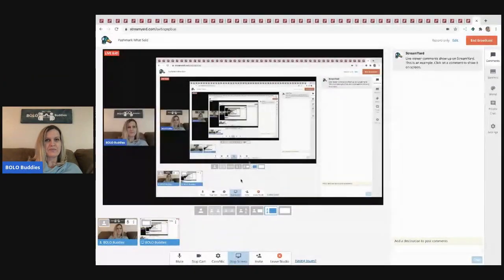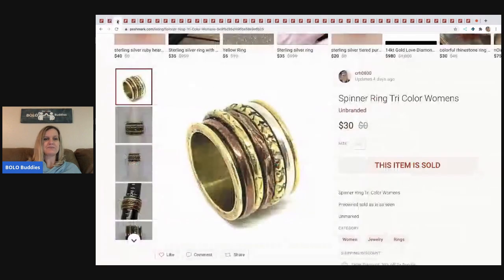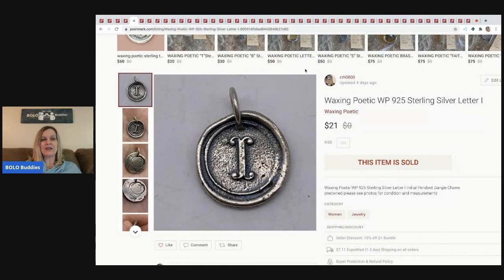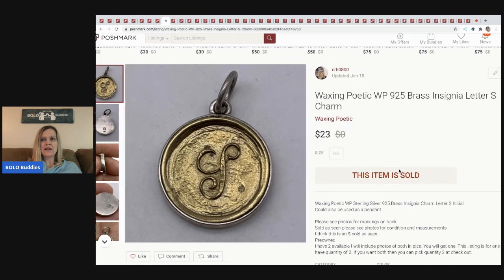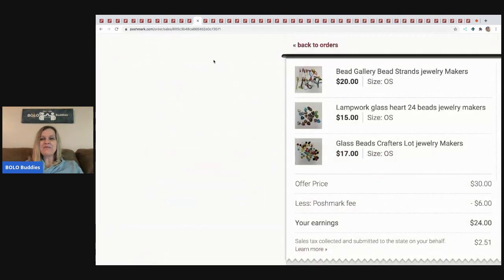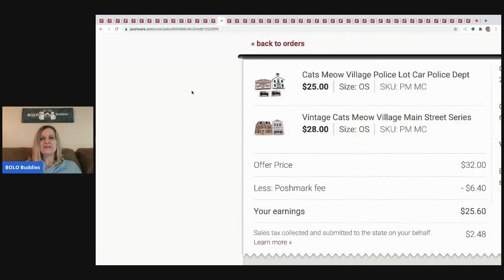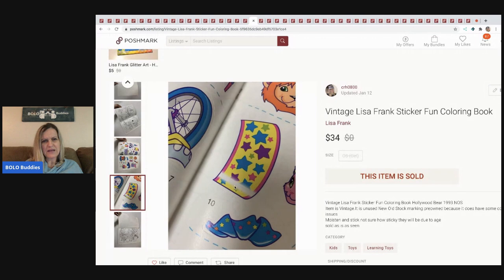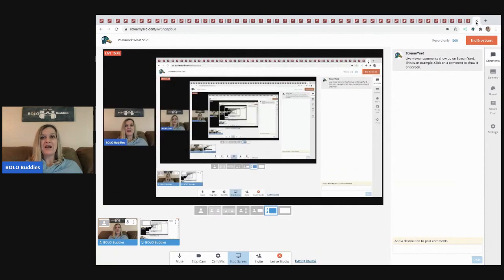No Clothing Hard Goods Only What Sold Poshmark BOLOs Lisa Frank item I love when they Bundle